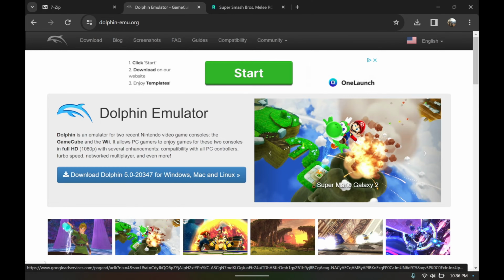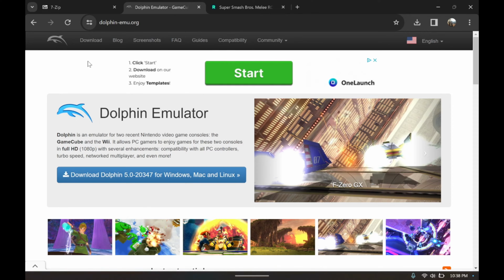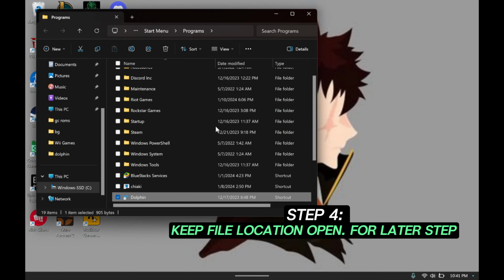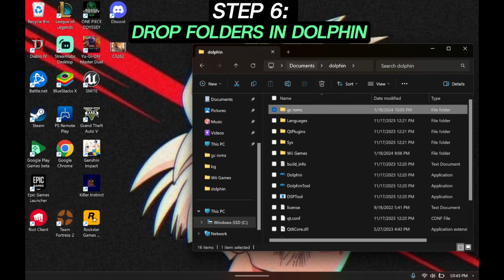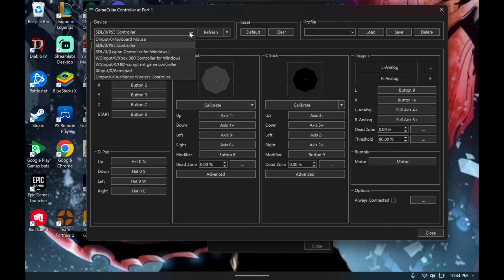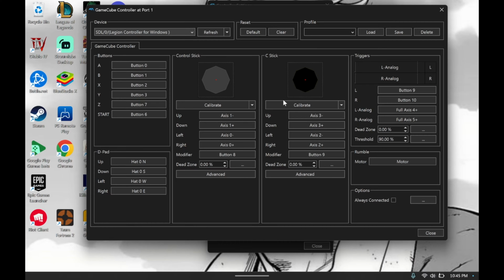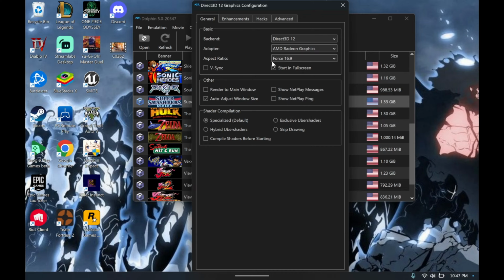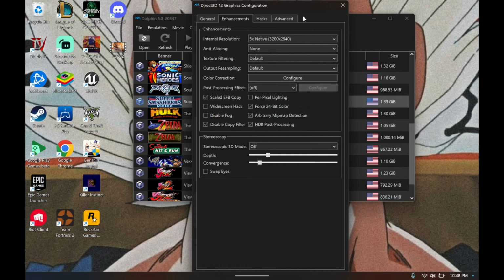How-to guide to Emulation | GameCube & Wii edition on Lenovo Legion Go!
Welcome to this step-by-step tutorial on how to download and set up the Dolphin Emulator on the Lenovo Legion go! In this video, I'll guide you through the process of downloading Dolphin, configuring the settings for optimal performance on the Lenovo Legion go, and troubleshooting common issues. We'll also share tips to enhance your gaming experience, ensuring smooth gameplay and how to use a PS5 controller! Perfect for gamers looking to play classic titles, this tutorial is designed for both beginners and seasoned emulator users.